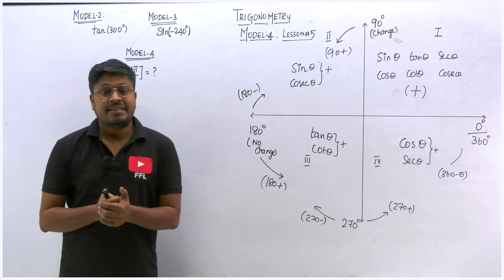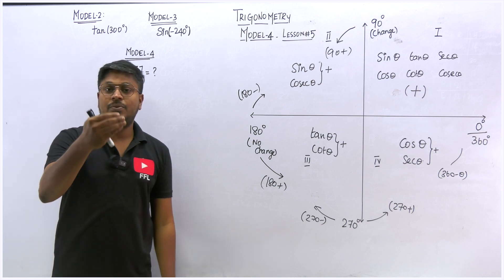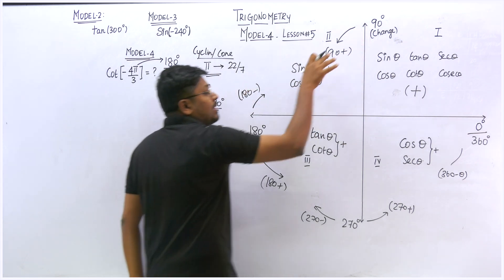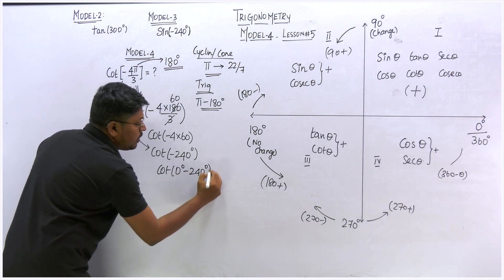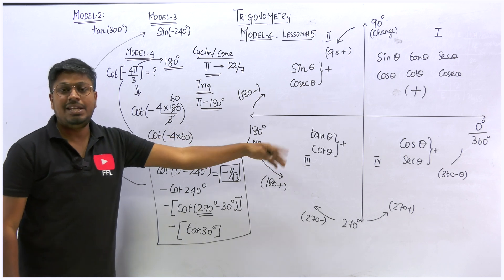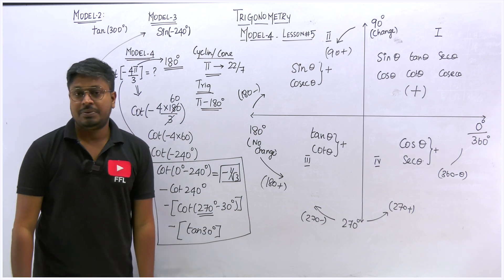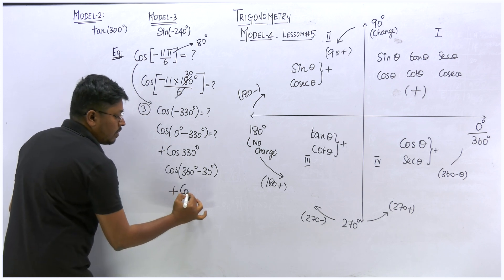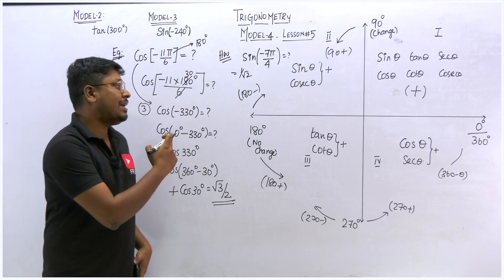Trigonometry || Lesson -5 || Model-4(Based On Pi)